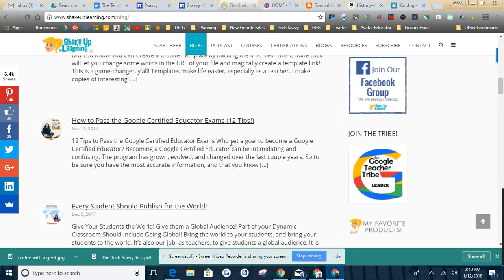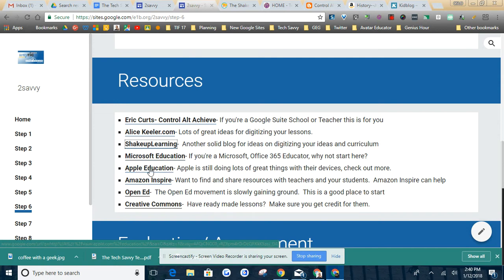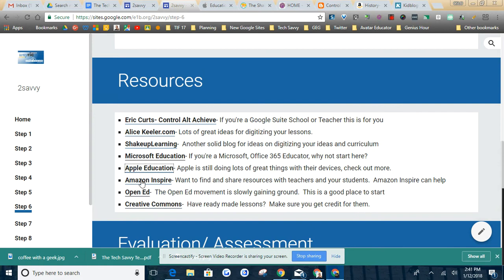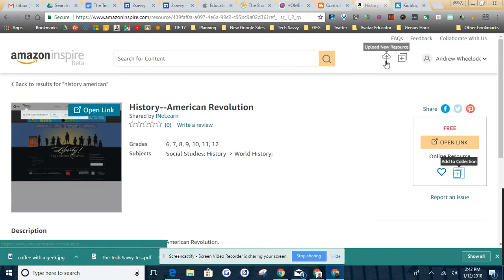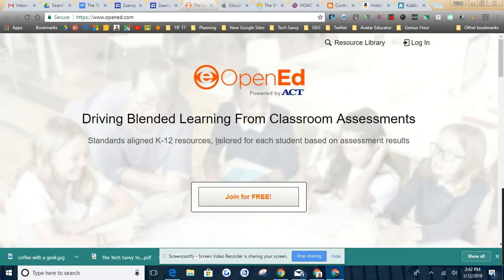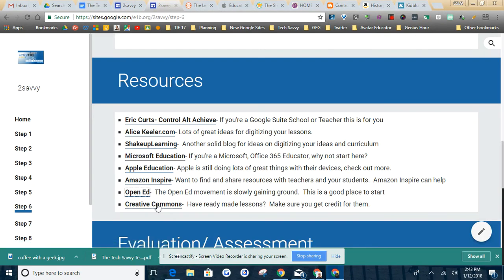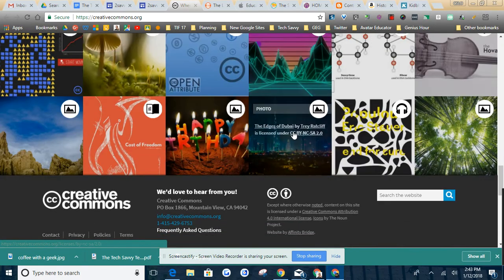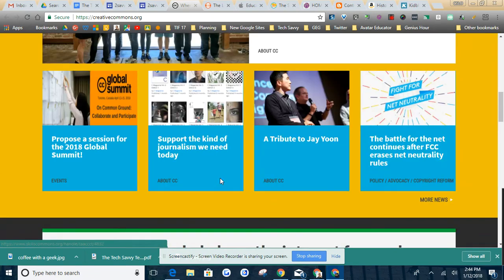Step 6: Digitize Yourself